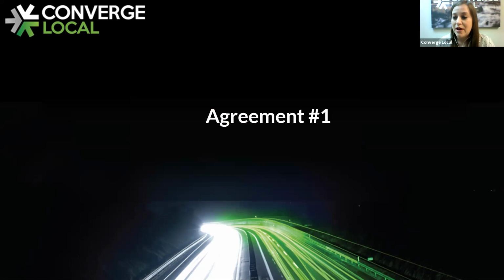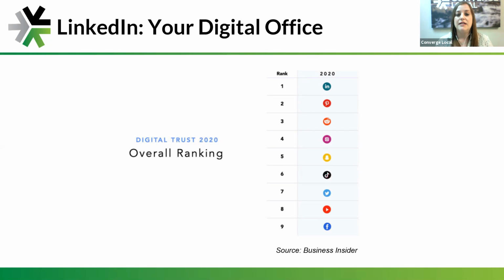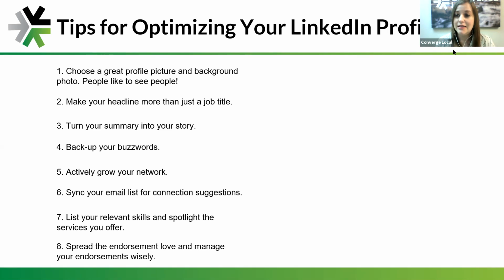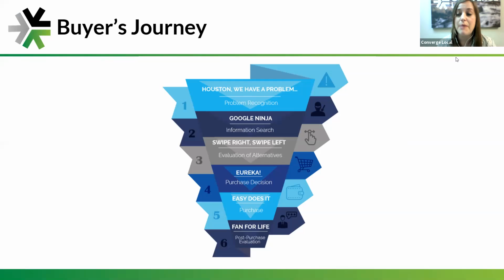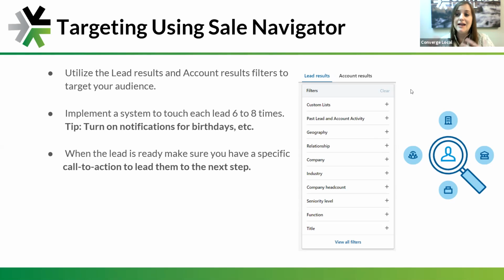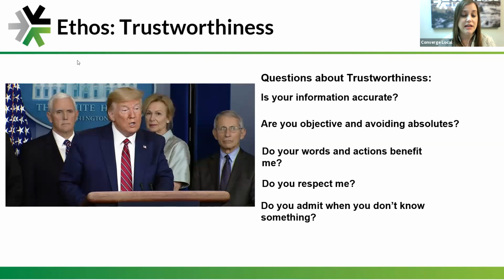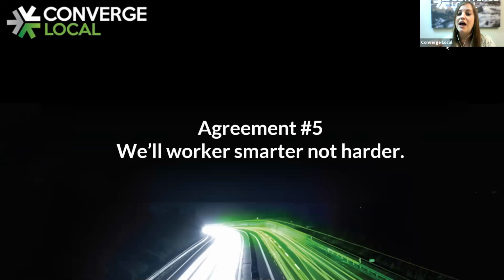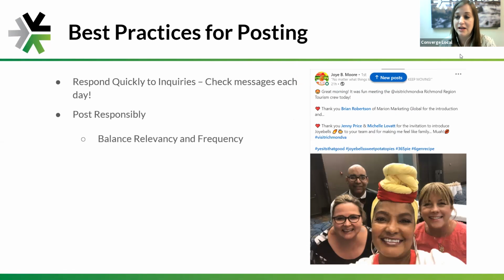Lunch & Learn- LinkedIn 101 for Lead Generation and Beyond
Join the Greater Augusta Regional Chamber of Commerce and Brooke Anderson, Chief Creative Officer with Converge Local, for "LinkedIn 101 for Lead Generation and Beyond."